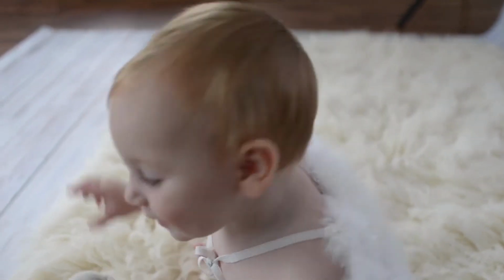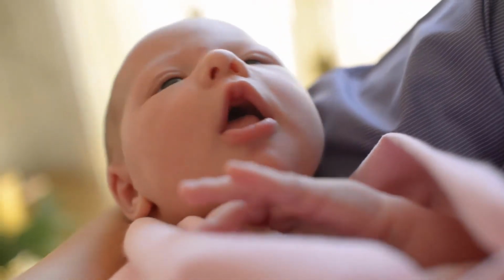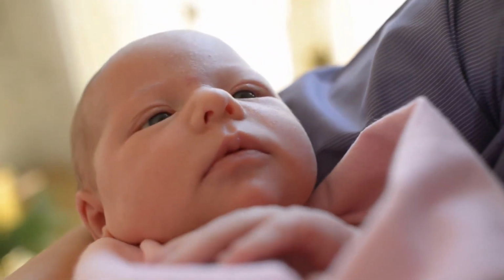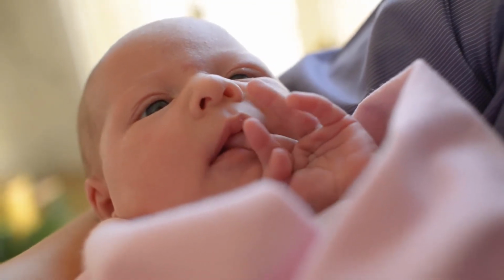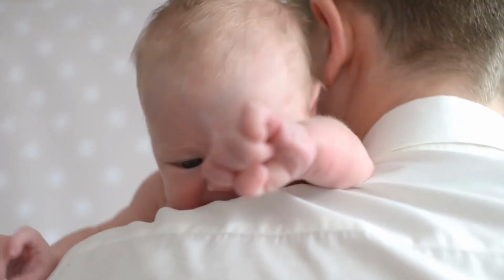Balmex Complete Protection Diaper Rash Cream w/ Zinc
Contains (1) 16oz. jar Balmex Complete Protection Zinc Oxide Diaper Rash Cream, advanced formula. Protects against all 3 leading causes of diaper rash. Reduces diaper rash in just one change. Trusted by moms for over 50 years. Pediatrician recommended.. Balmex Complete Protection Zinc Oxide Diaper Rash Cream provides quick relief for the irritation of diaper rash. It protects against the 3 main causes of diaper rash. It also helps heal existing rash by preventing enzymes from aggravating the rash further.. Balmex Complete Protection provides your newborn, infant, baby or toddler with quick relief and protection from chafing and friction caused by diaper rash in just one diaper change. Balmex is hypoallergenic to safely protect your baby's sensitive skin.. Balmex is a cream not a paste and creates a smooth barrier against irritation caused by wet, disposable or cloth diapers without the need for excessive wiping. Keep your newborn's skin baby soft with Balmex Complete Protection Zinc Oxide Diaper Rash Cream.. QUALITY YOU CAN TRUST: You'll always want to have Balmex on hand to calm baby�s skin against diaper rashes & irritation. The manufacturer's diaper rash creams & multi-purpose ointments have been recommended by doctors for over 50 years.